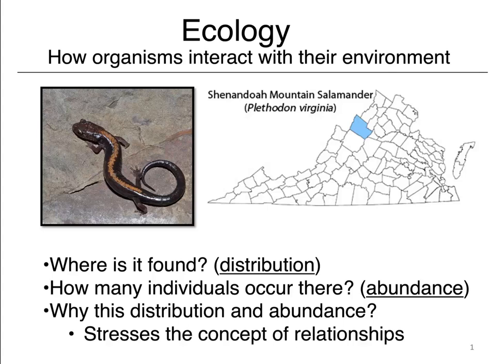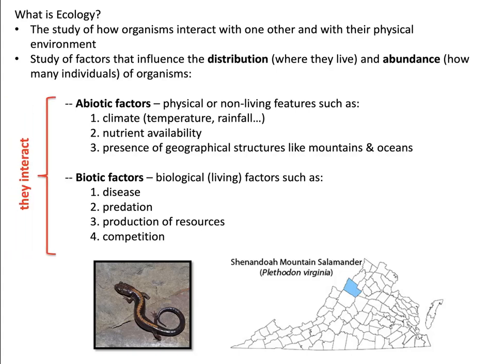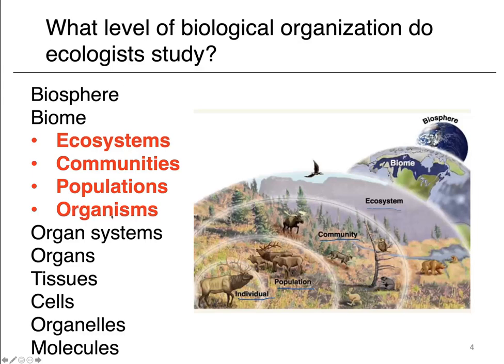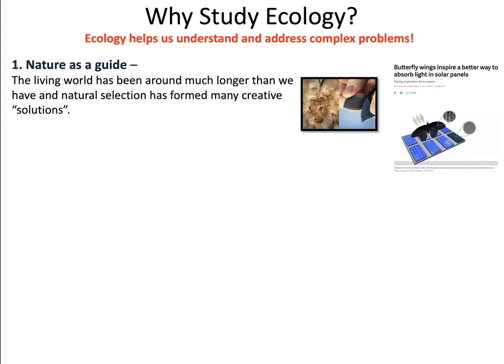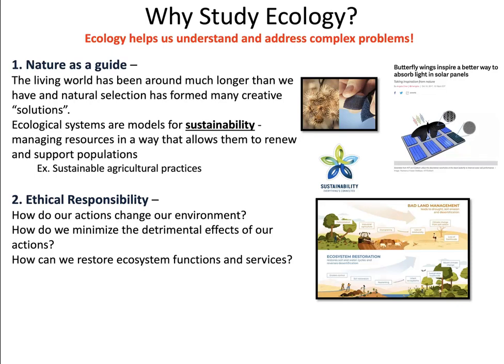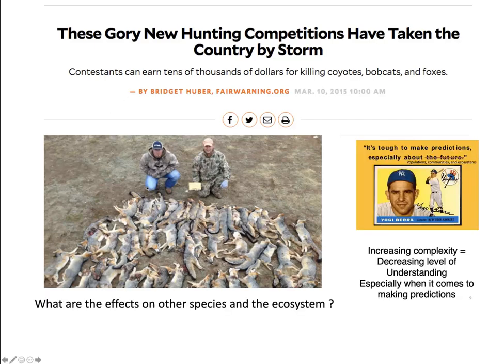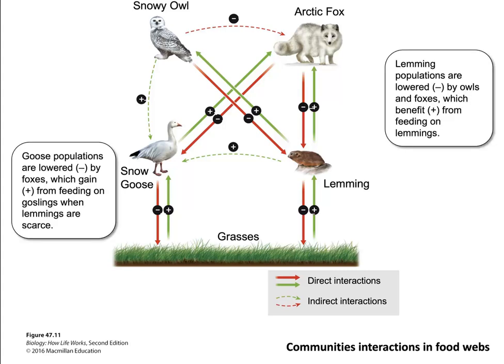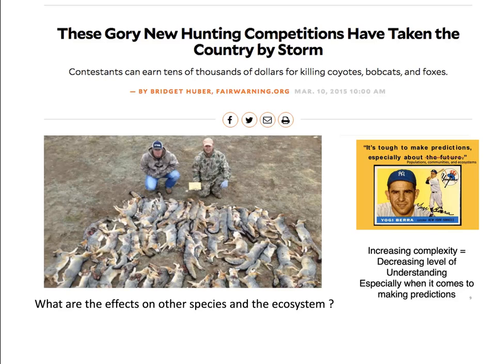Lecture 36a Introduction to Ecology, Community Ecology, and